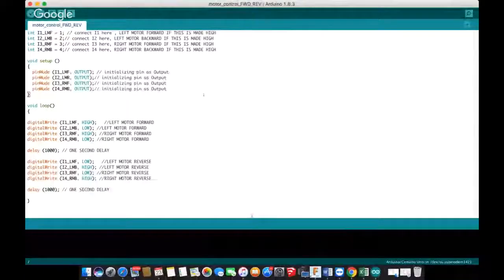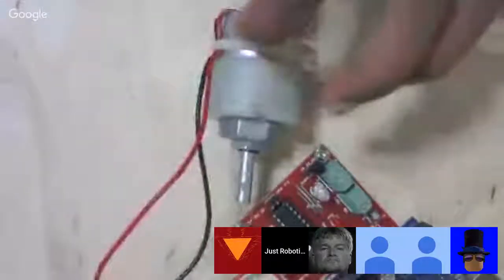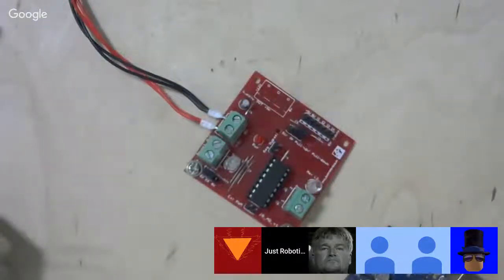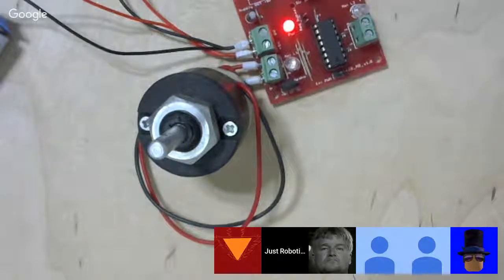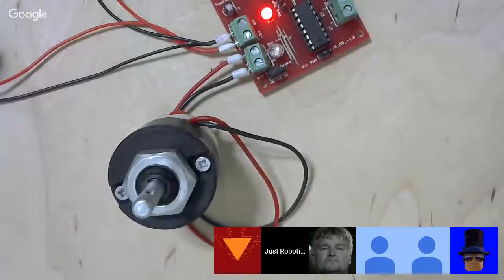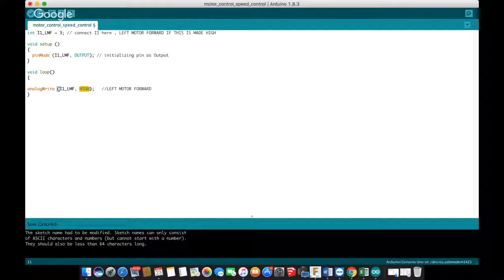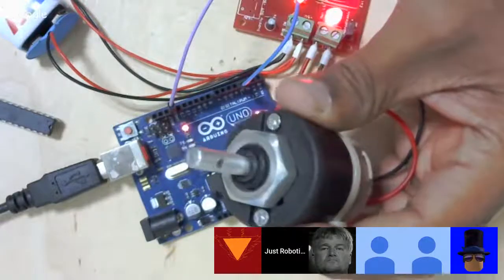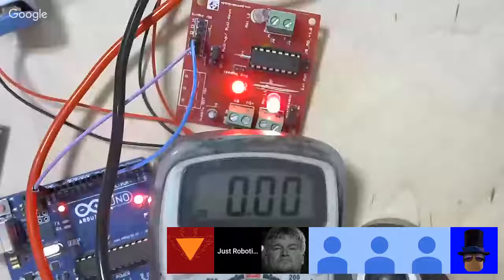Hangout with Just Robotics - Arduino - 104